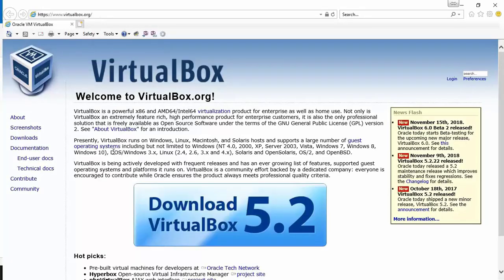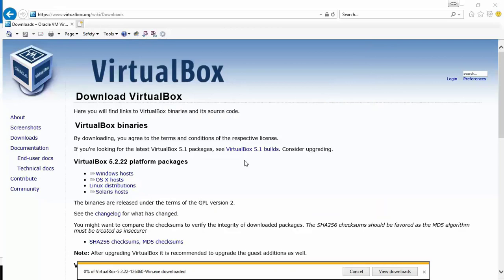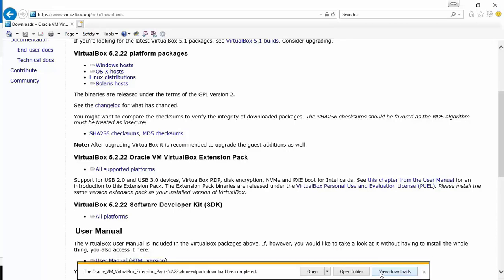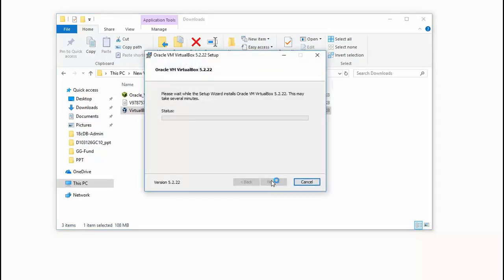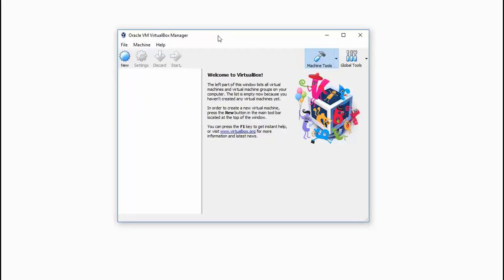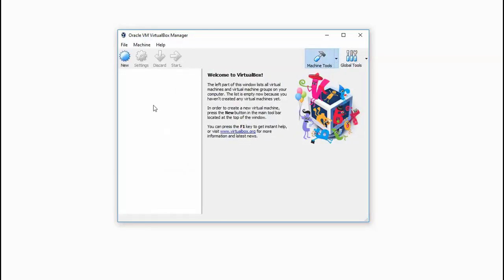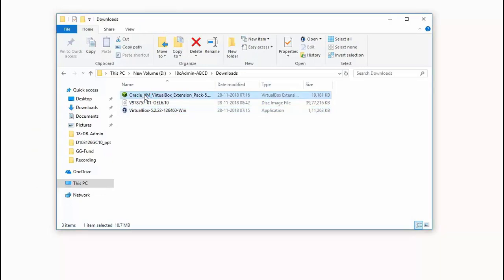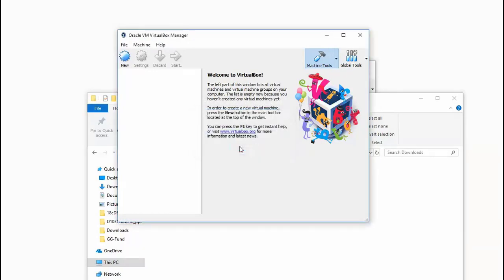Setup VirtualBox -18cAdmin-02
In this video you will learn how to download, install and configure VirtualBox as a virtualization tool.